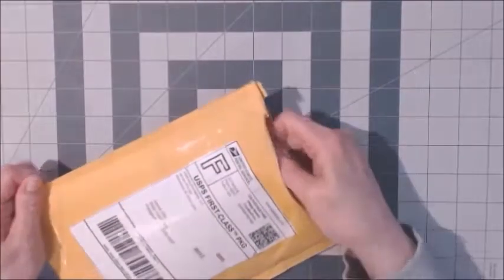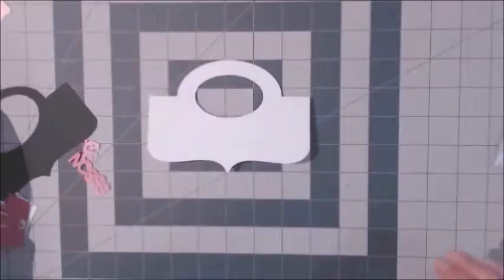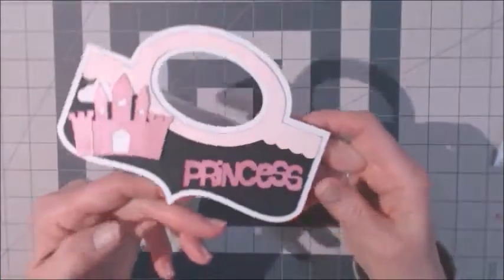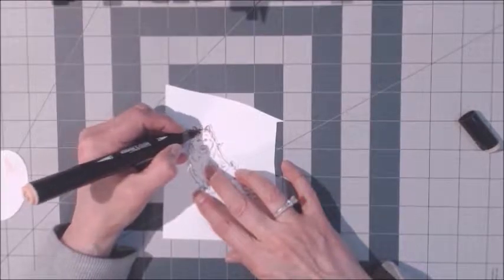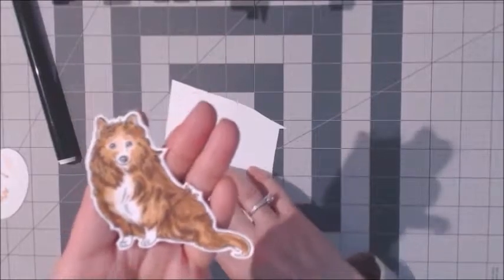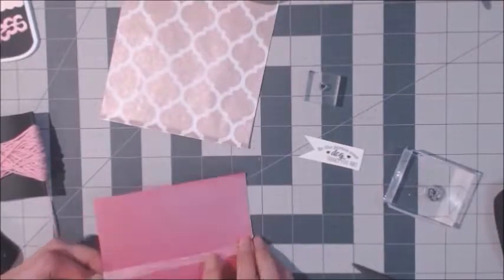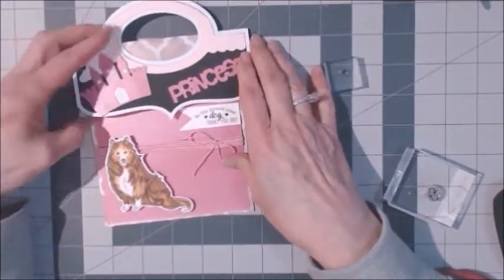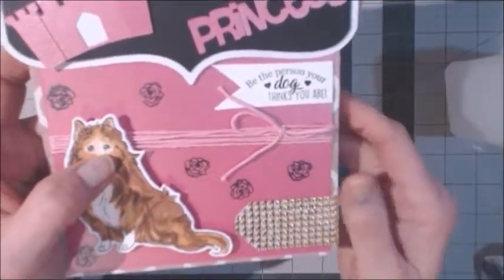Doggy Treat Bag Topper